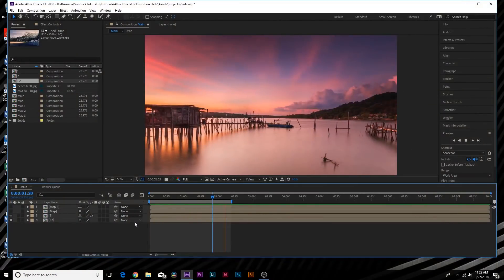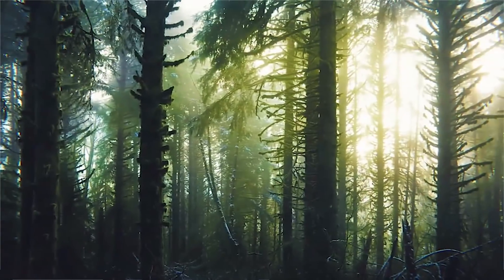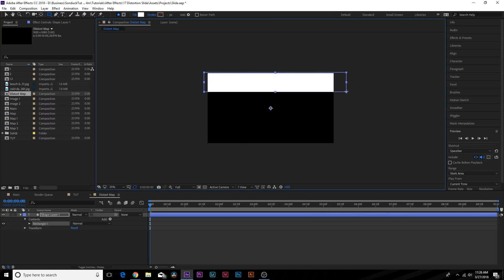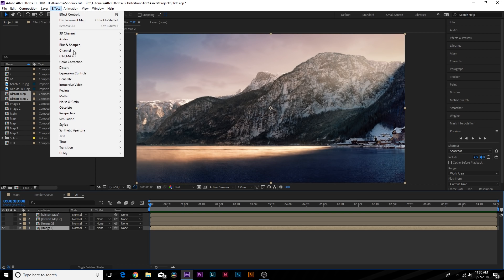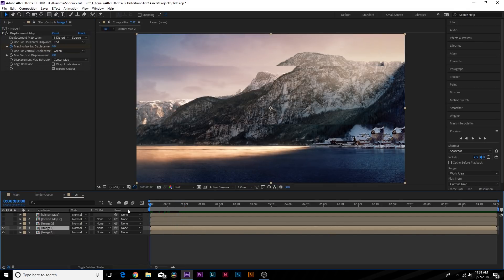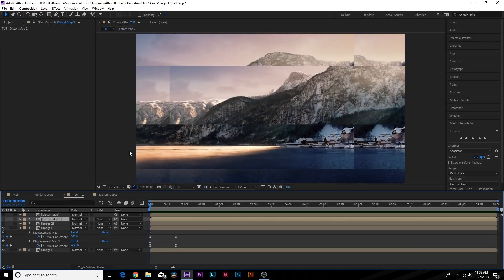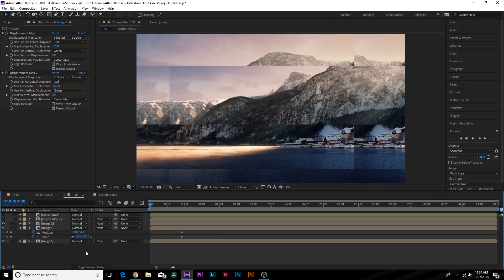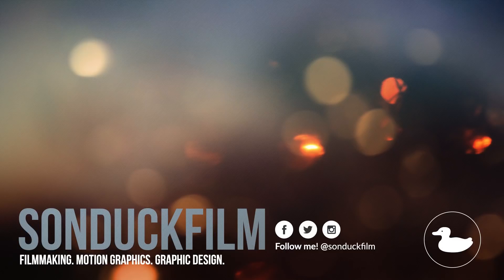Create This Great Distortion Offset Transition | After Effects Tutorial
In this After Effects tutorial, learn how to create the popular offset distortion transition. This effect has been used in many “fashion” type projects.

2. 700 Glitch Transitions with SFX